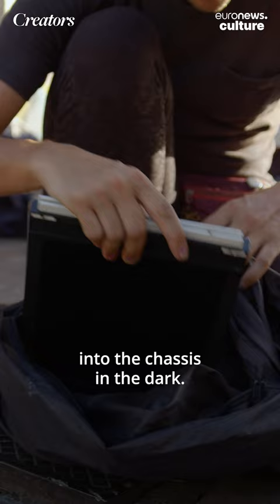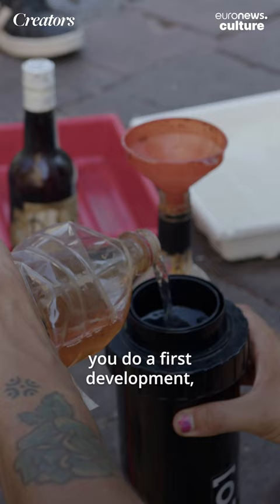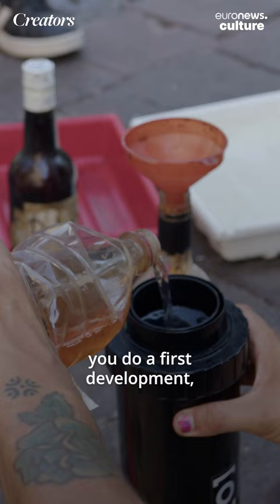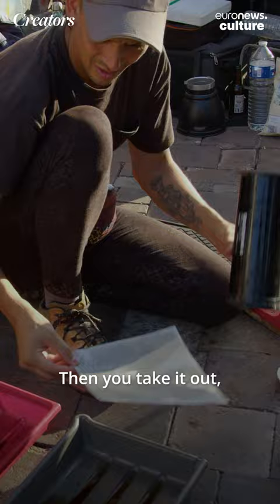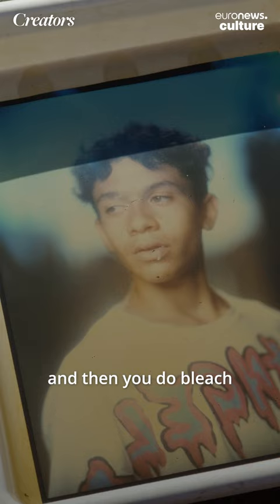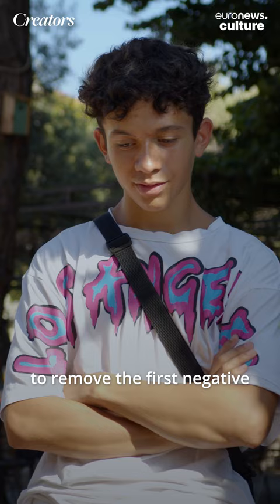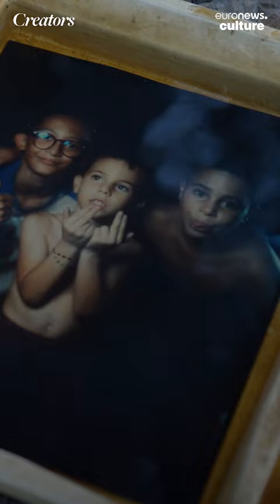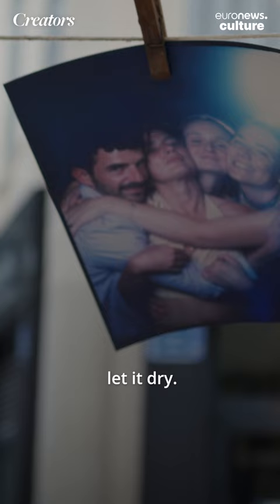This street photographer takes stunning portraits using old techniques